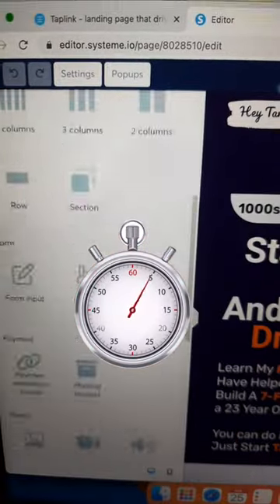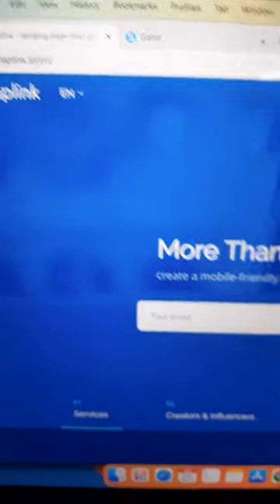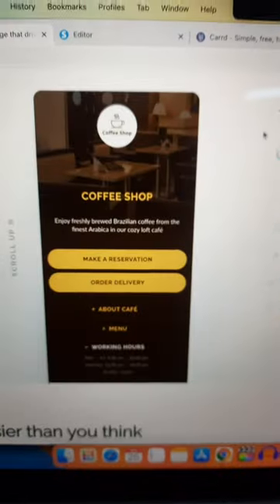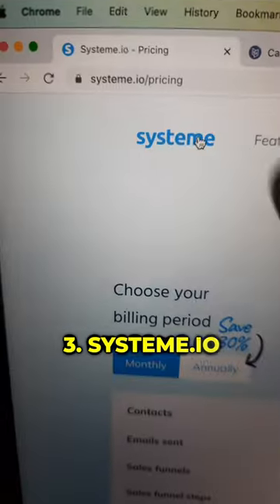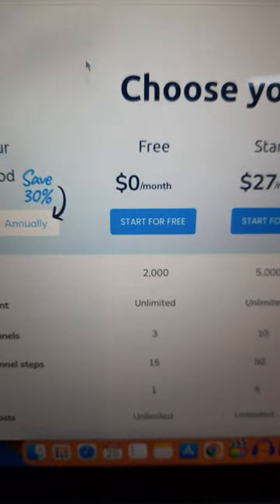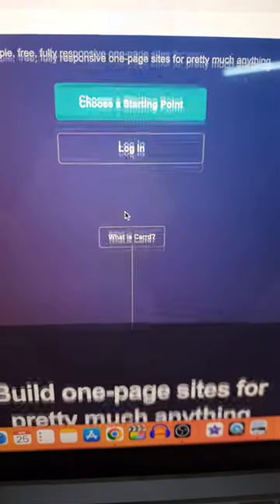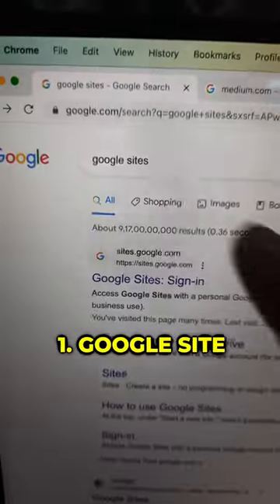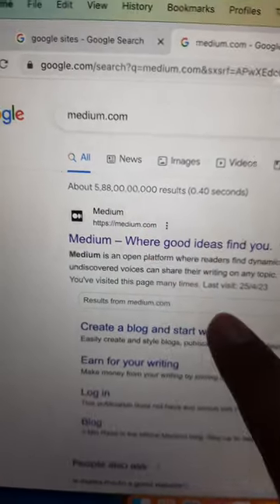🔴Create FREE Landing Pages/Sales Funnel/Websites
✅How I Earn 7 Figures Monthly As A 23 Year Old Boy

More Genuine Ways To Make Money Online For FREE

Some of the links here are affiliate links. This means at no additional cost to you, I may earn a commission if you click through and make a purchase. These commissions help me create free valuable videos like these.

Any earnings or income are my own. Your results will depend entirely on your work ethic, your learnings and your work. I'm also not a financial advisor.